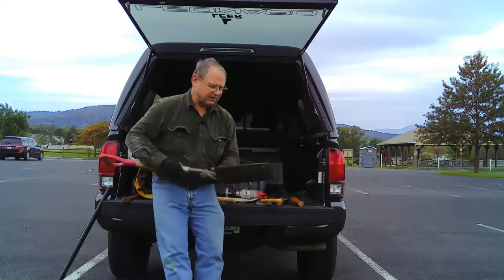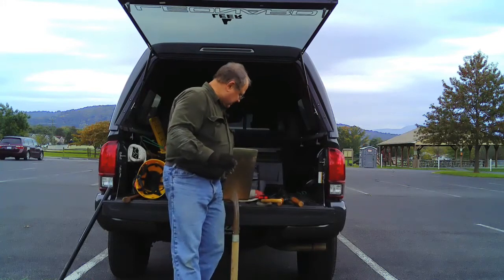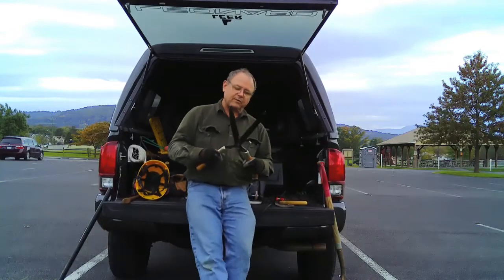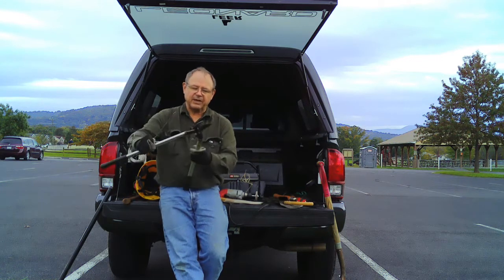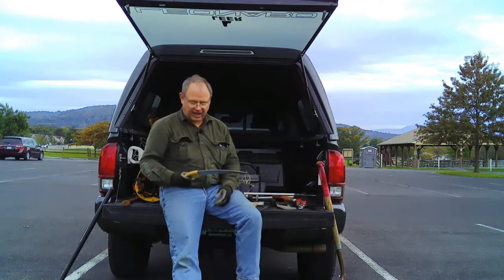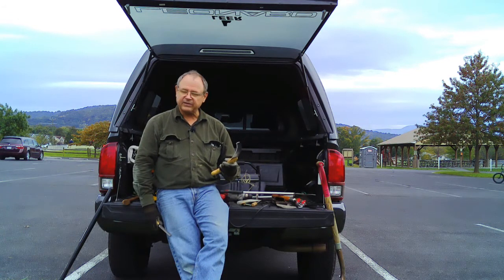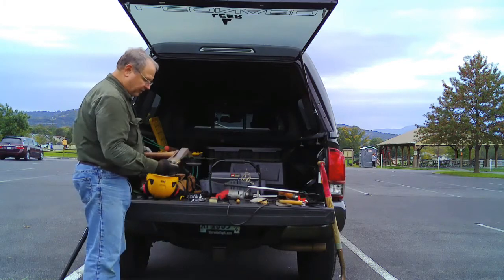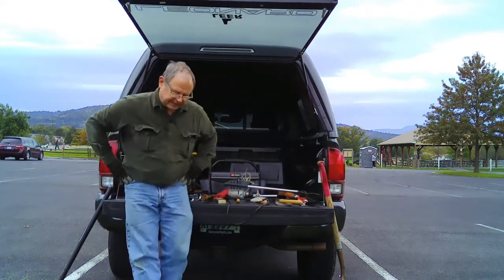Unit 8 | Part 2: Tool Care & Safety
Watch David Means as he goes over basic tool care & safety protocols that will teach you how to get your tools ready for the job and how to use them properly.